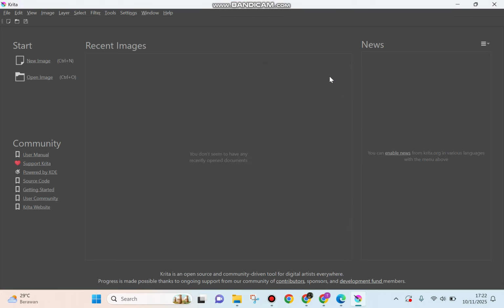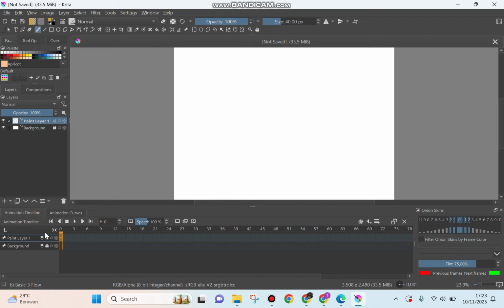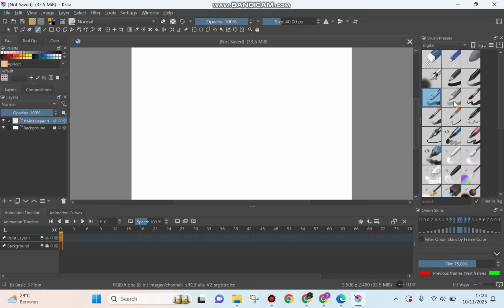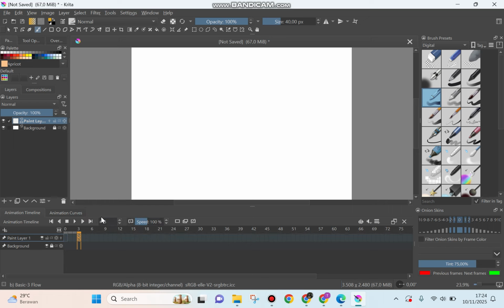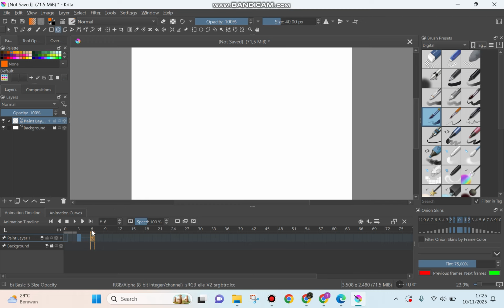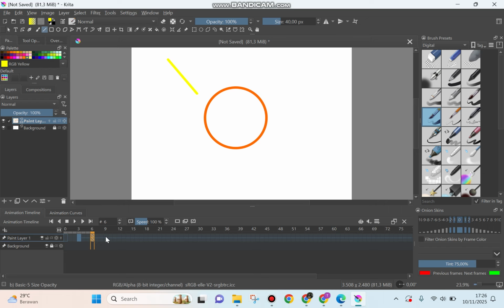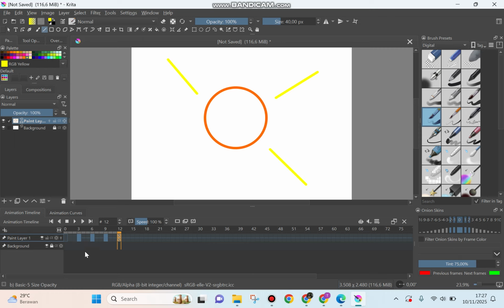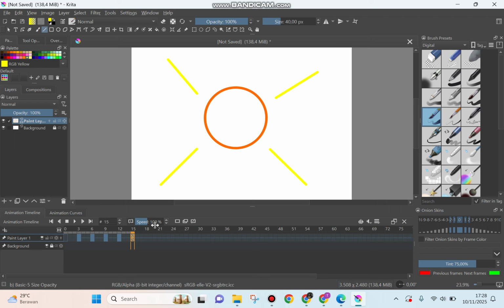Make Your FIRST Animation in Krita FAST! | Beginner-Friendly Method!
Want to start animating but don’t know where to begin? 😩
Good news — Krita makes animation easier than you think!

In this beginner-friendly guide, I’ll show you the simplest and fastest way to create your first animation inside Krita. No complicated steps, no overwhelming settings — just a clean workflow that gets you animating right away!

Whether you want to animate characters, simple movements, bouncing shapes, or frame-by-frame motion, this tutorial will help you build confidence and level up your creative skills ⚡

🎨 What you’ll learn:
✅ How to set up the animation workspace in Krita
✅ Understanding keyframes and onion skin
✅ How to animate simple movements step-by-step
✅ Timeline basics for true beginners
✅ Exporting your animation in a smooth format
✅ Bonus: speed tips for faster drawing and editing

💡 Perfect for: first-time animators, beginners, students, digital artists, or anyone curious about trying 2D animation!